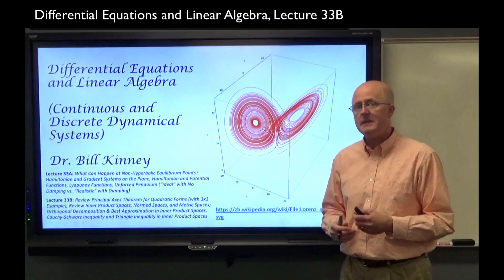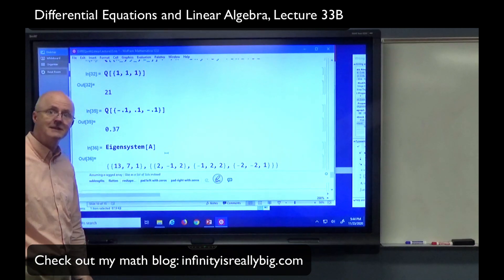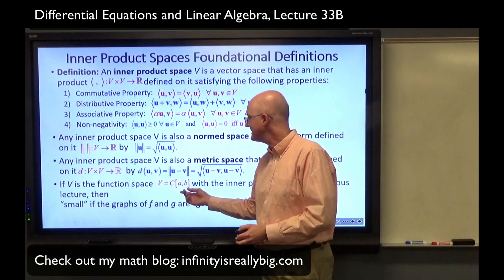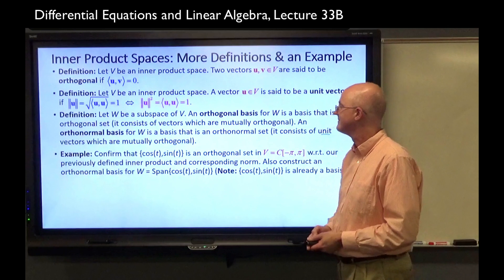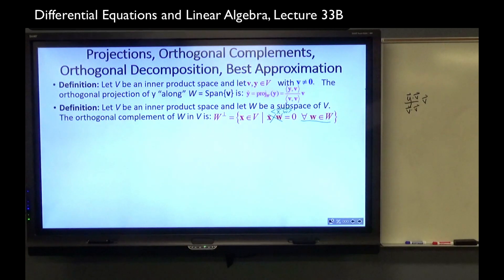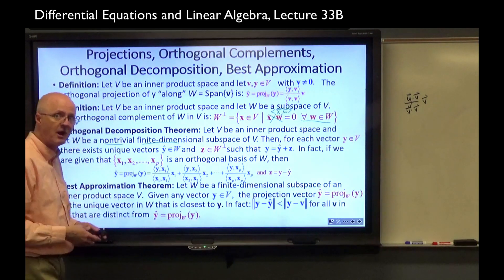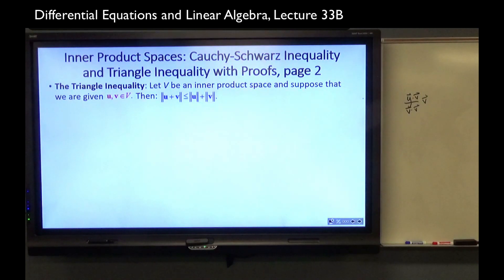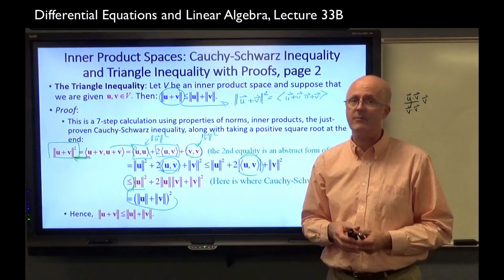3-Dimensional Quadratic Form, Inner Product Spaces, Cauchy Schwarz and Triangle Inequality Proofs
Linear Algebra and Its Application, 5th Edition (David Lay, Steven Lay, Judi McDonald) Amazon Prime Student 6-Month Trial Three Dimensional Positive Definite Quadratic Form, Inner Product Spaces, Cauchy Schwarz Inequality and Triangle Inequality Proofs. An example three-dimensional positive definite quadratic form, using a 3x3 symmetric positive definite matrix, is shown using Mathematica to compute the eigenvalues and also the level surfaces. The basics of the theory of inner product spaces is reviewed (along with normed linear spaces and metric spaces). After orthogonal projections are defined, the Orthogonal Decomposition Theorem and Best Approximation Theorem in inner product spaces are shown. An example is shown: let W = Span{cos(t),sin(t)} in V = C[-pi,pi]. It is shown that cos(t) and sin(t) are orthogonal over [-pi,pi] (with respect to the inner product defined as the integral of the product over the interval). Then they are normalized to construct and orthonormal basis for W. The Cauchy-Schwarz Inequality is stated and proved in inner product spaces (Cauchy-Schwarz Inequality Proof). Finally, the Triangle Inequality is stated and proved in inner product spaces (Triangle Inequality Proof). Its proof requires the Cauchy-Schwarz Inequality. In both proofs, abstract properties of inner products and projections are required.

Bill Kinney's Differential Equations and Linear Algebra Course, Lecture 33B.

(a.k.a. Differential Equations with Linear Algebra, Lecture 33B, a.k.a. Continuous and Discrete Dynamical Systems, Lecture 33B).

(0:00) Lecture Plan
(0:59) Principal Axes Theorem
(2:06) Positive definite, negative definite, and indefinite quadratic forms
(2:54) 3x3 Positive Definite Quadratic Form Example on Mathematica
(5:31) Level surface graph with ContourPlot3D in Mathematica
(6:47) Inner product space definition (a vector space with an inner product)
(10:04) Orthogonality in an inner product space
(11:08) Orthogonal basis definition and orthonormal basis definition in an inner product space
(11:50) Show {cos(t), sin(t)} is an orthogonal set in C[-π,π]
(14:44) Find an orthonormal basis for W = Span{cos(t),sin(t)}
(16:10) Orthogonal projection and orthogonal complement in an inner product space
(17:58) Orthogonal Decomposition Theorem in an inner product space
(18:48) Best Approximation Theorem in an inner product space
(21:03) Cauchy-Schwarz Inequality and proof in an inner product space
(26:20) Triangle Inequality and proof in an inner product space